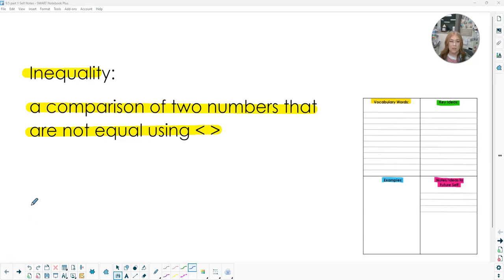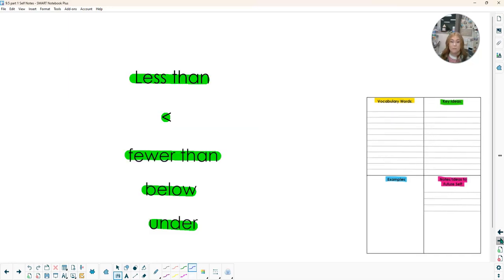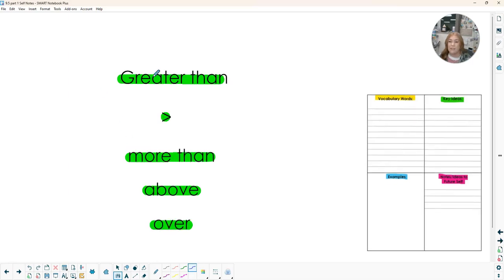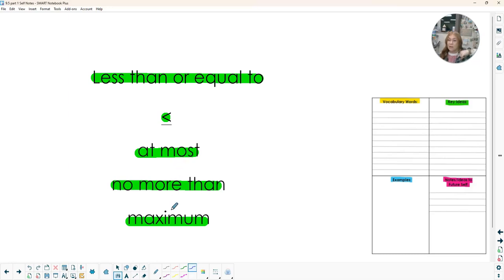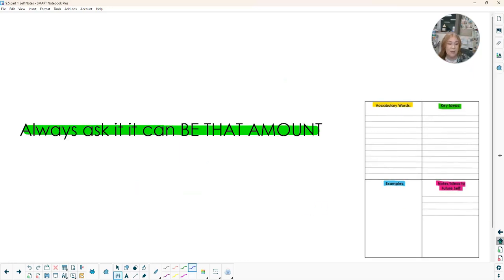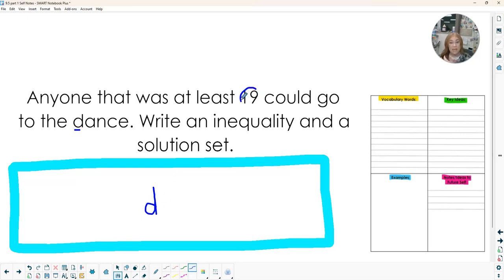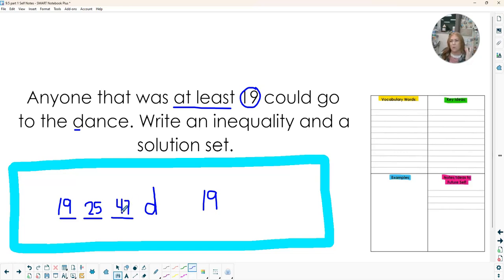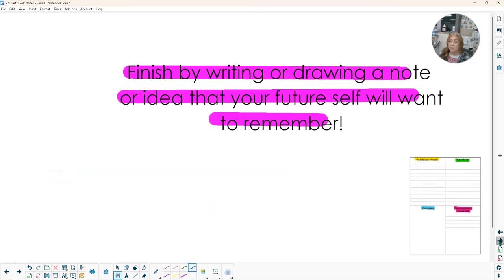Write an Inequality Self Notes